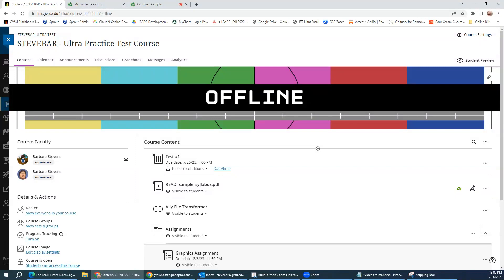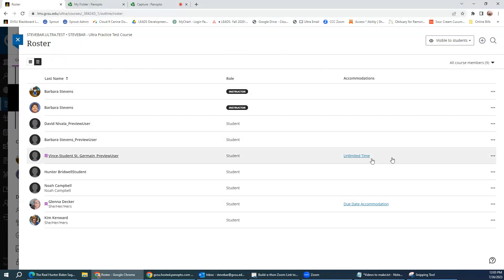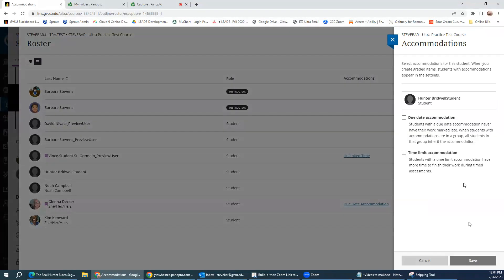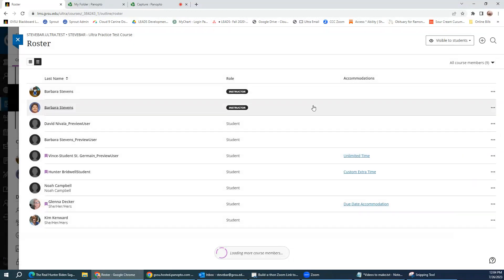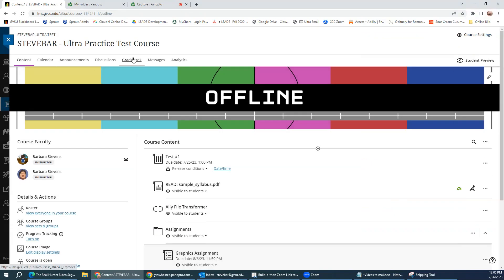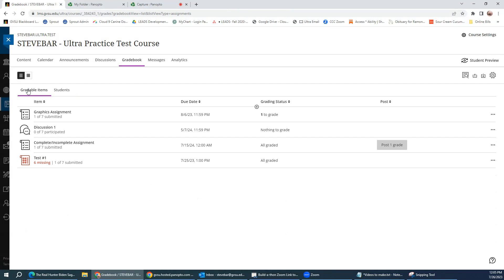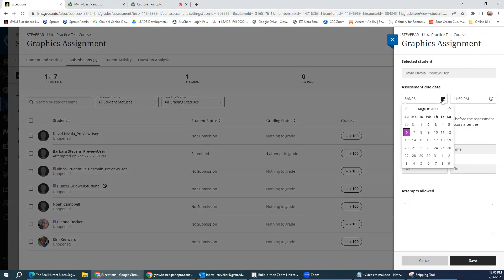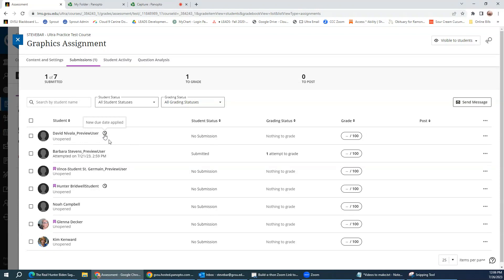Setting Accommodations and Exceptions in Blackboard Ultra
For more information and tutorials, please visit services.gvsu.edu